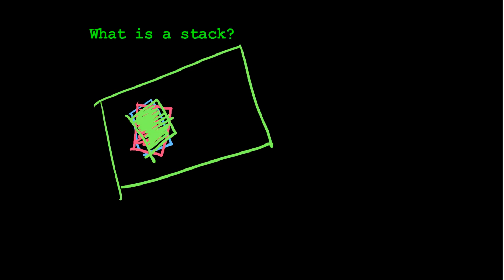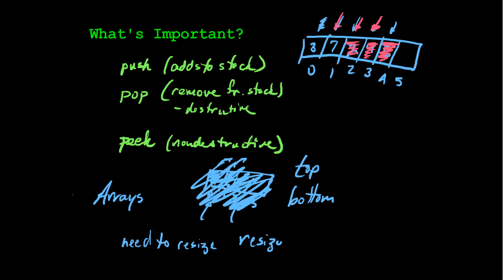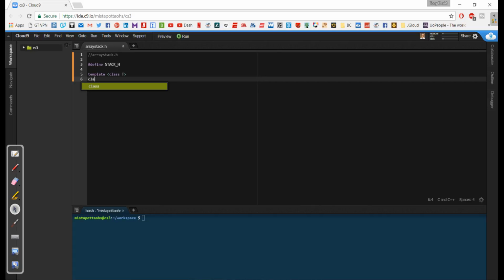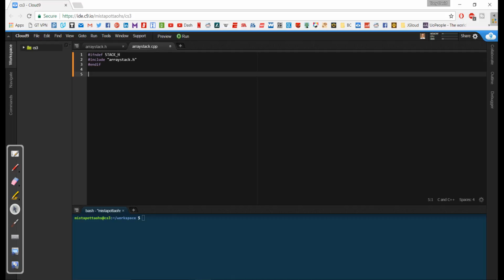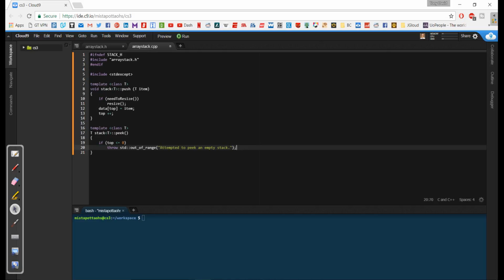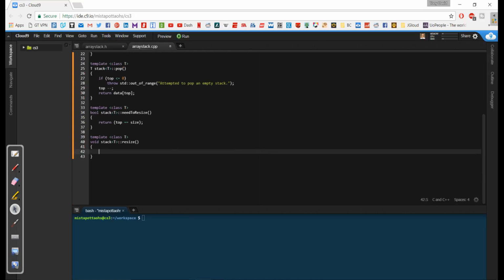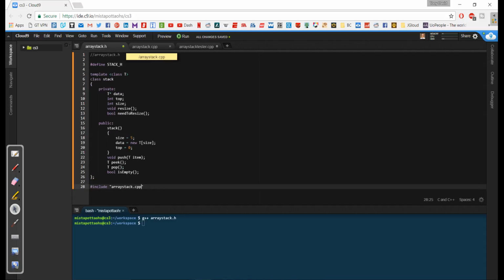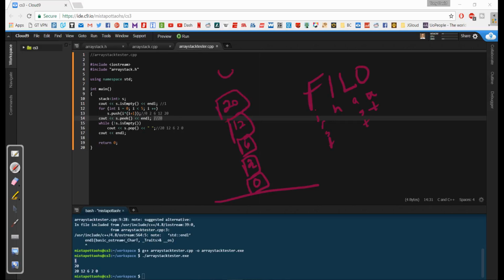Data Structures in C++ - Stack - Day 1 - Writing an Array Stack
In this video, we learn what a Stack data structure is, and how to implement it in an array structure.  We then write a brief tester program to ensure it works well.